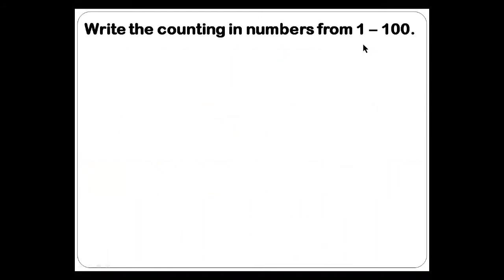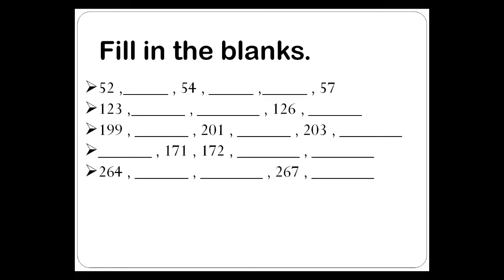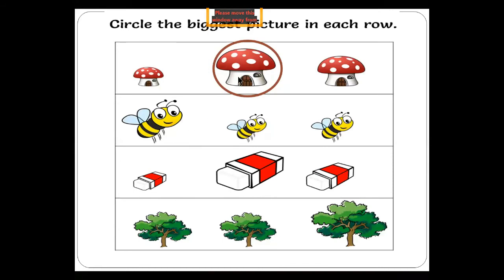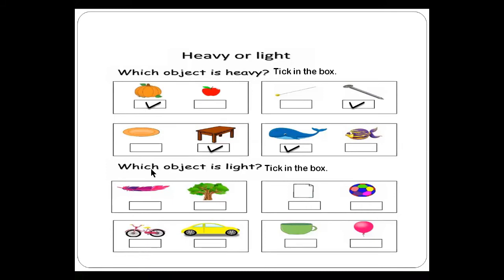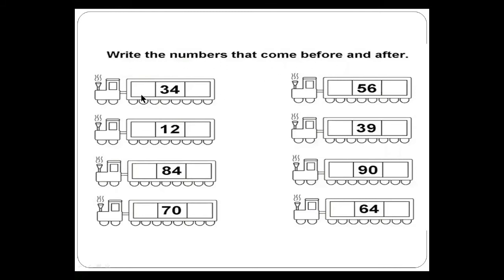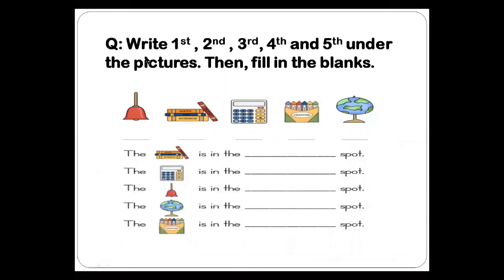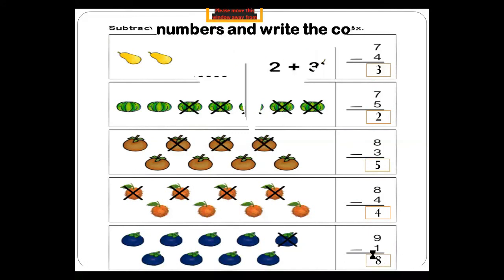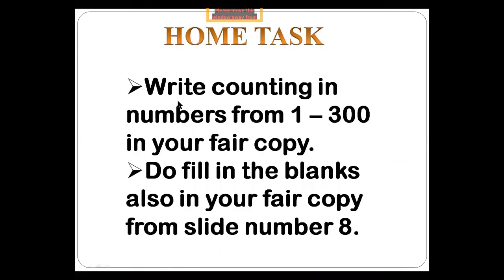Maths For Class One (Day 04 / Week 08)